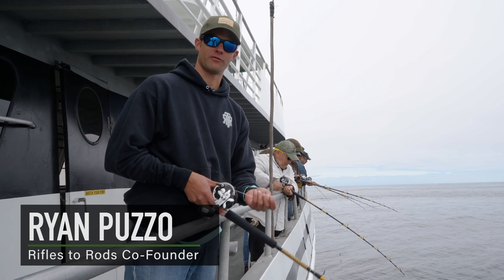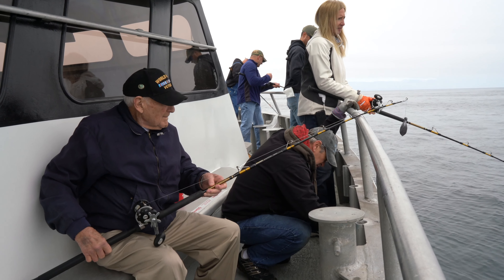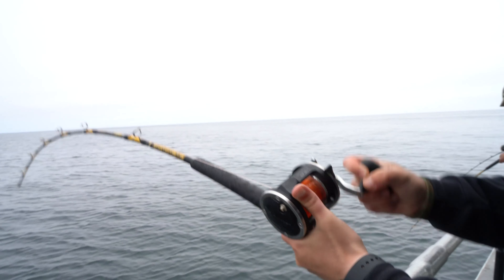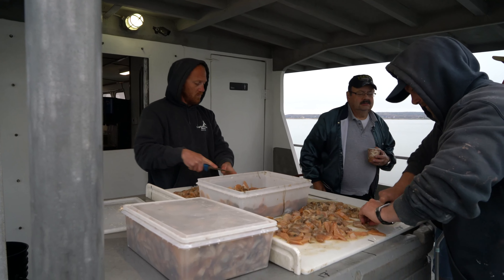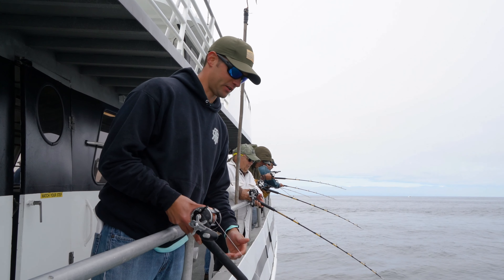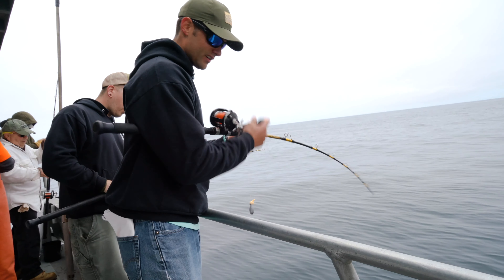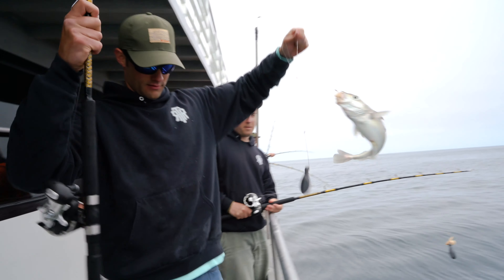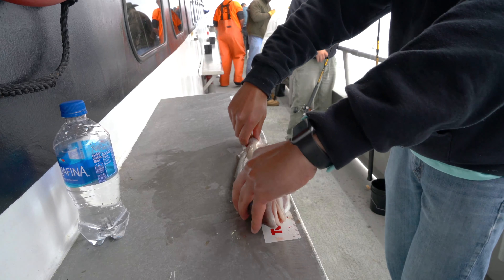Rifles To Rods - Senior Group Fishing Trip